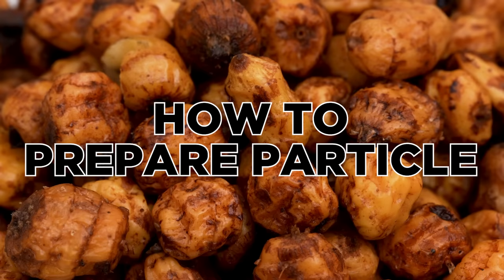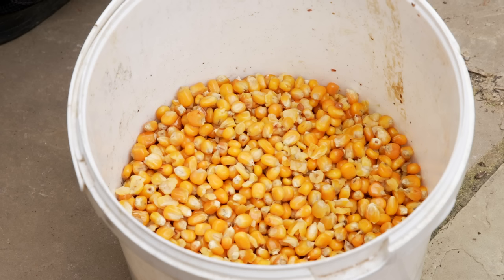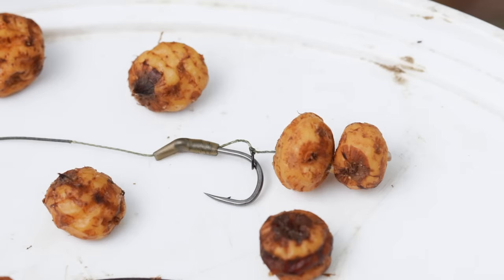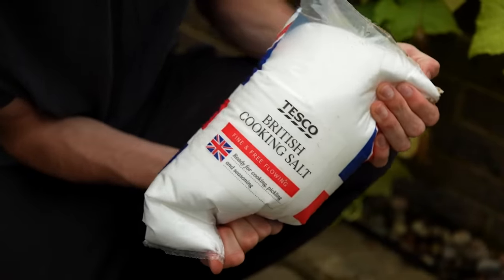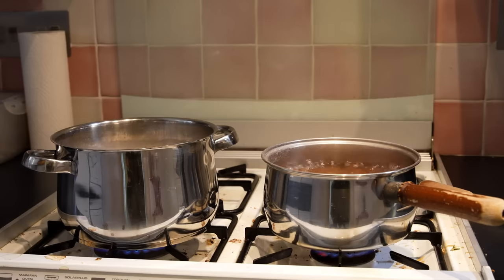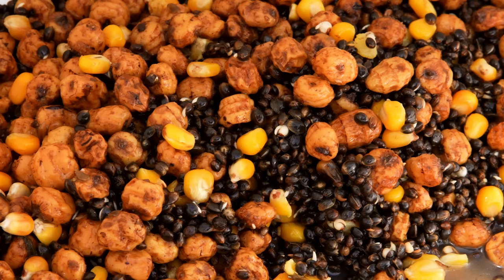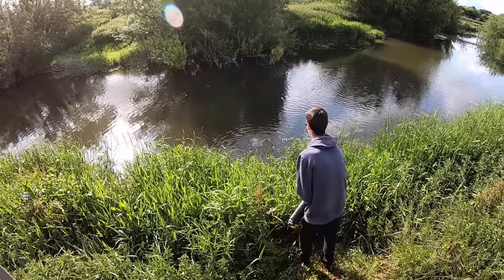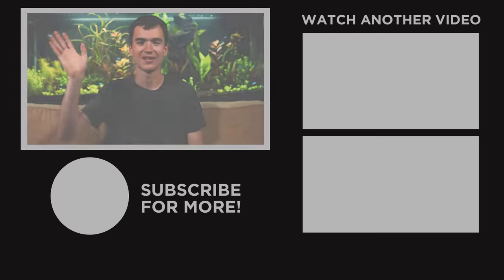How To Prepare Particles For Carp Fishing - Catch more carp and spend less money!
Particle baits like hemp, maize and tiger nuts work very well for carp, but you must prepare them properly to make sure the carp want to eat it and can digest them too. This video explains the best particle baits, how to boil and soak them and what baits work well in certain situations.

00:00 What particle baits work well
3:03 How to prepare the particles
5:28 How to use the bait